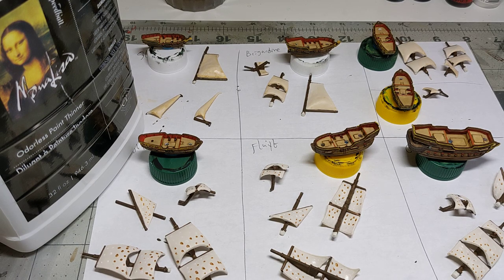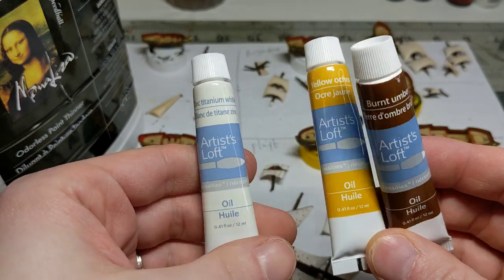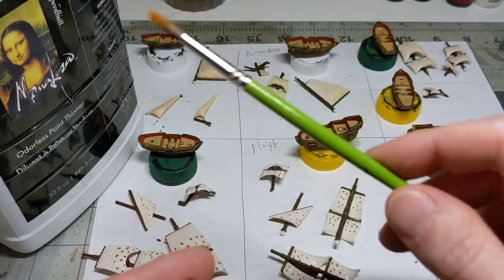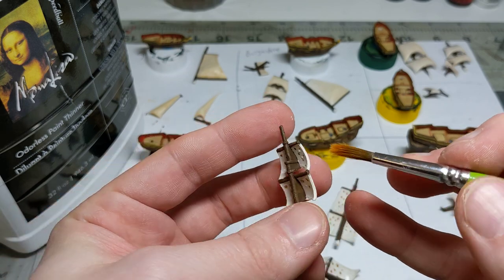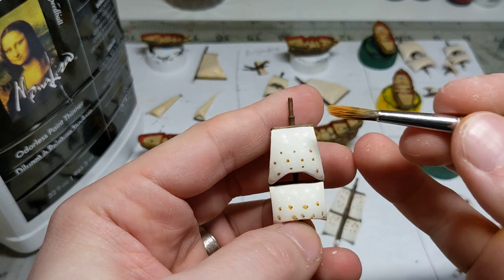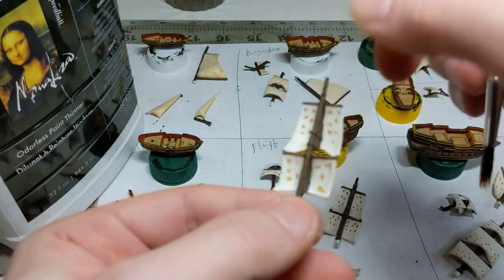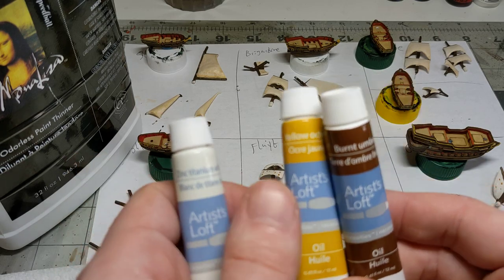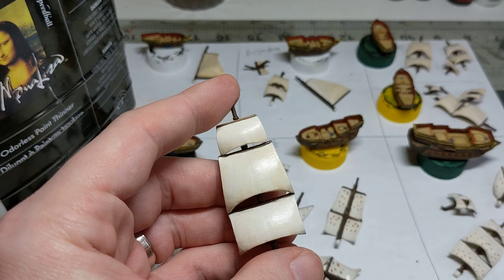Painting 1/600 Canvas Sails with Oil Dots for Oak and Iron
A quick guide to use cheap oil paints to make your miniature ships have some more interesting looking canvas sails. No plain white or hours of blending.